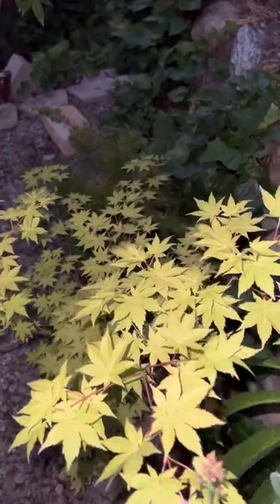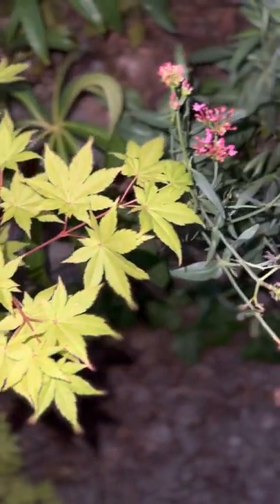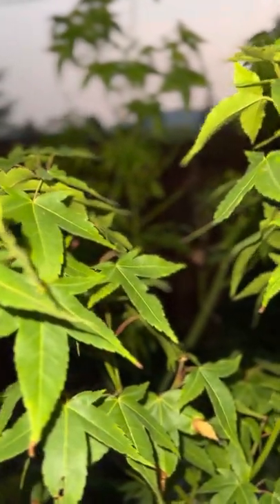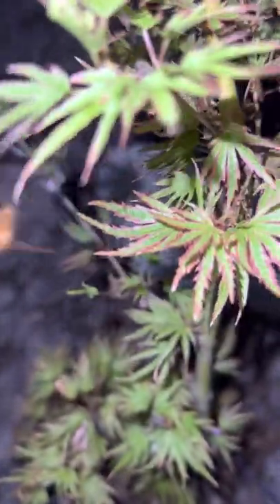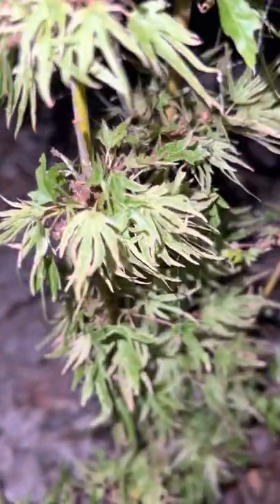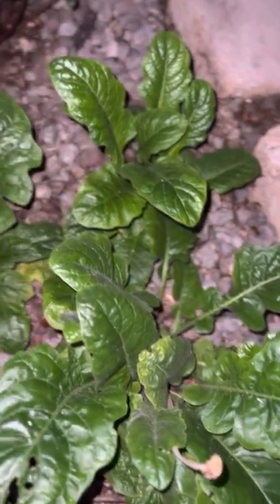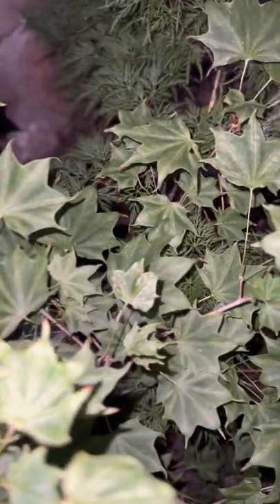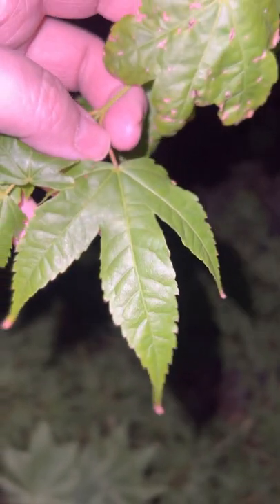Japanese Maples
Some Japanese maples planted in the new garden bed.
The sound is not the best Quality.￼